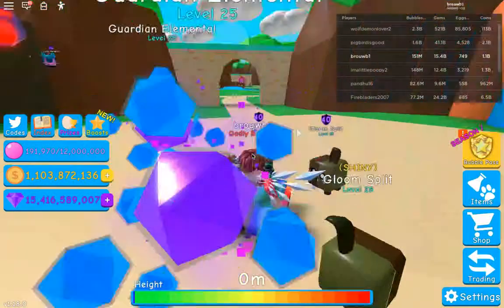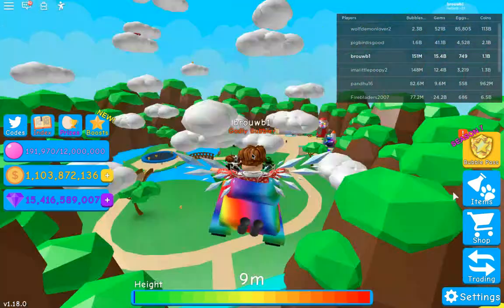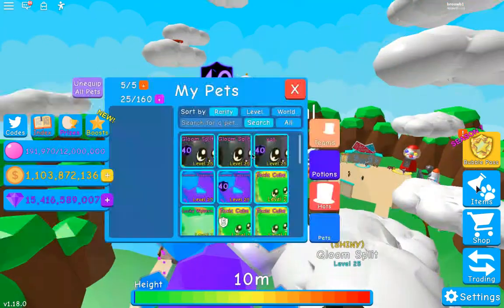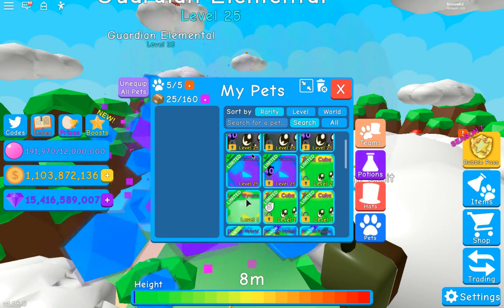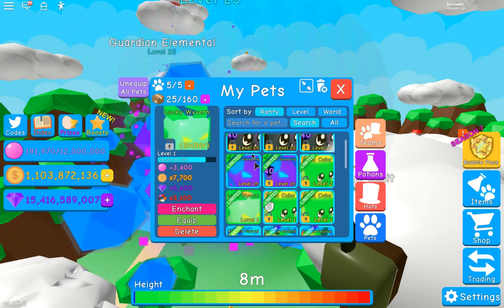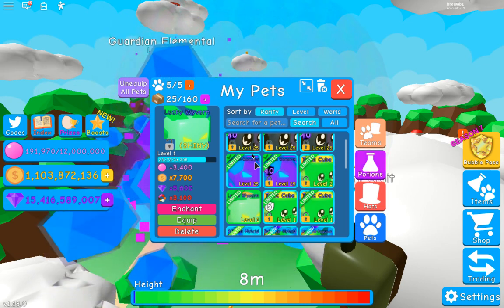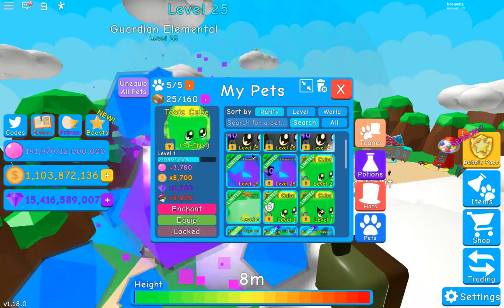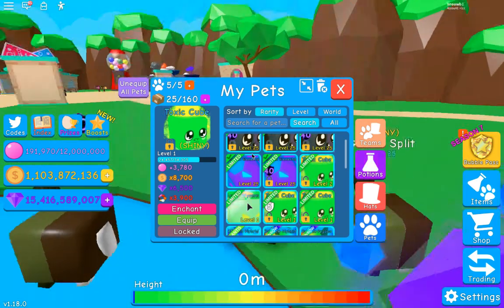Bubble Gum Simulator giveaway ( Roblox ) ( shiny lucky wyvern )